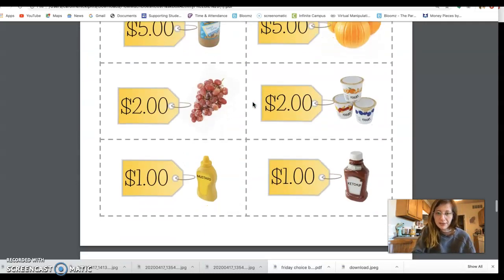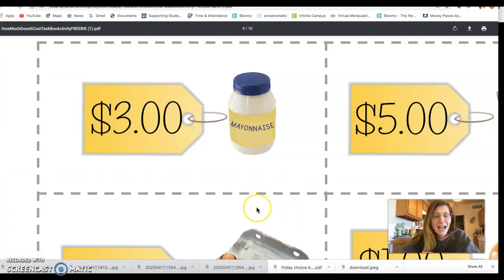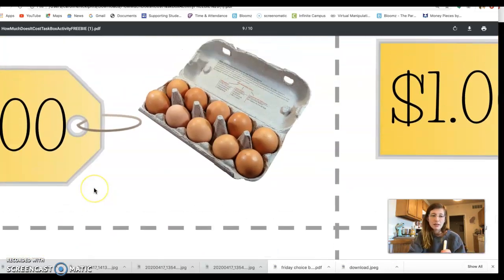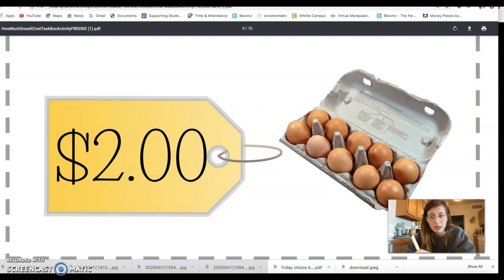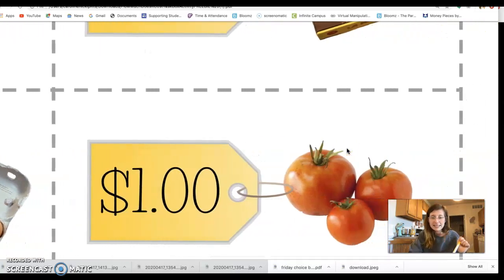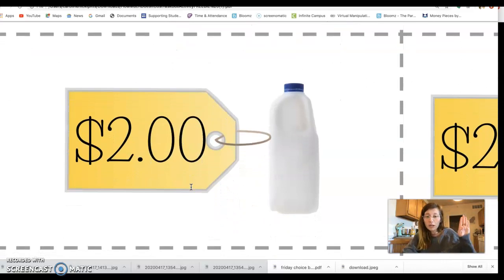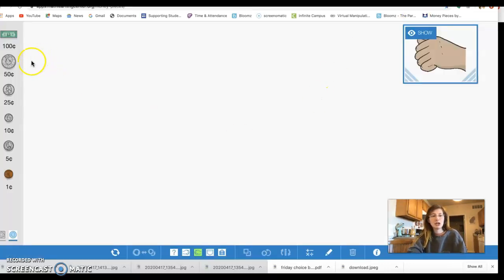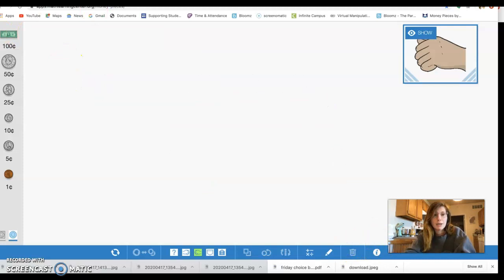Math lesson 4/21